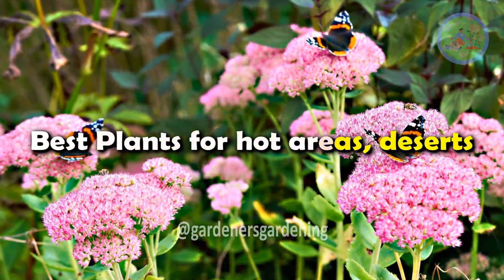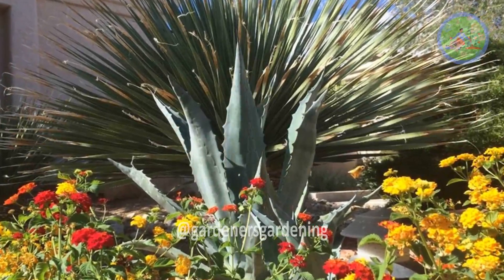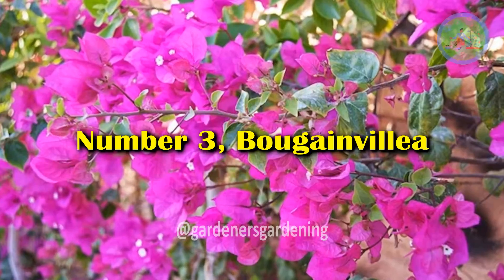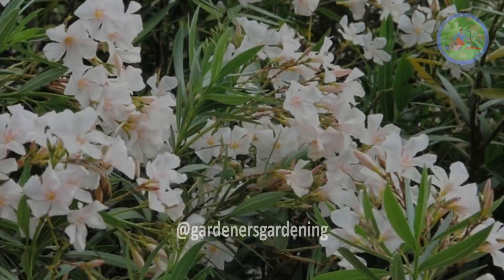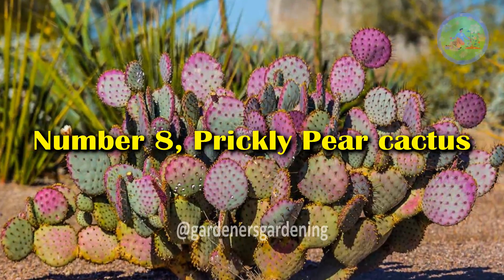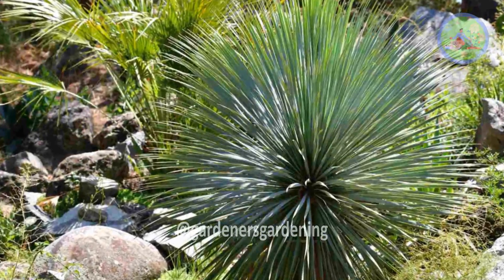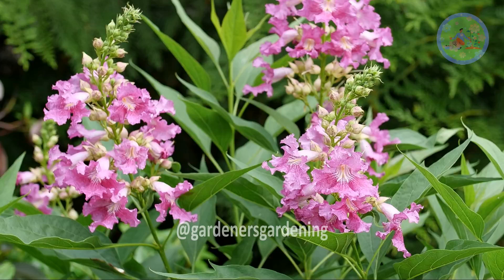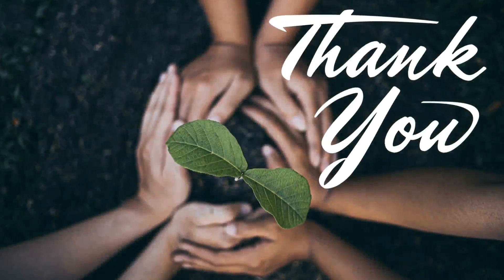Best Plants for hot areas, deserts